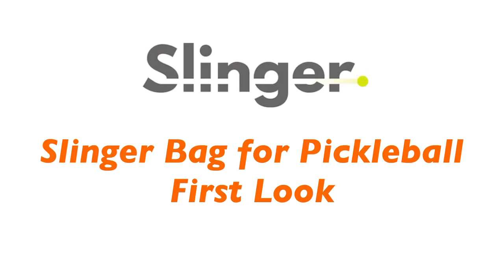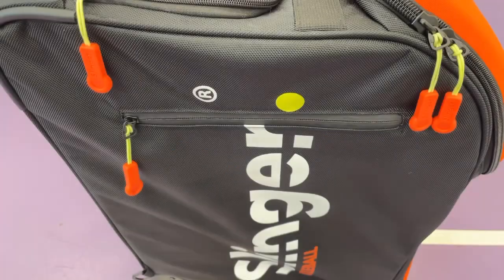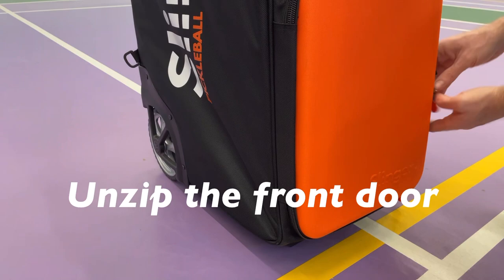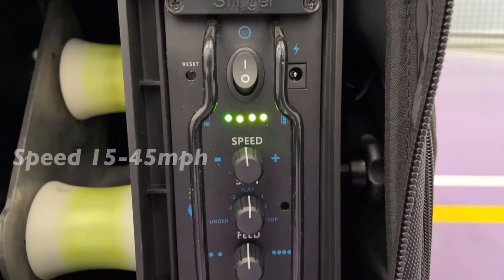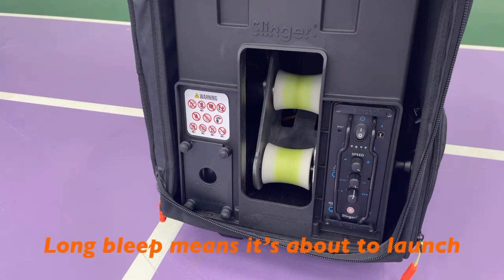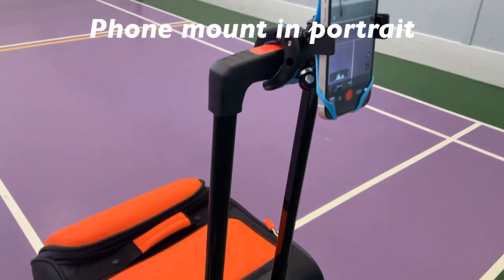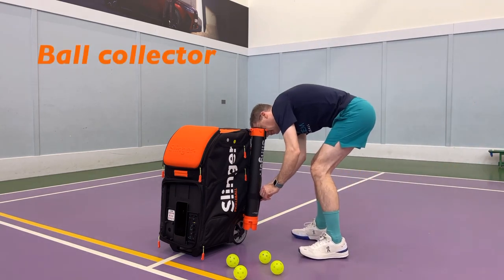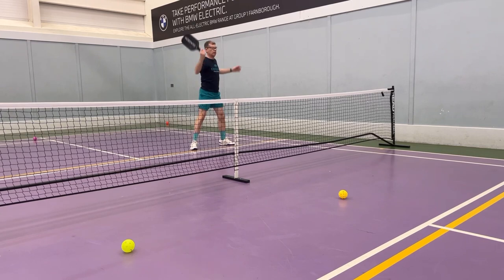Slinger Bag for Pickleball first look and tour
An exclusive European first look at the Slinger Bag for pickleball. It covers all the retail package contents, a guided tour of the bag as well as the basic setup and use of the bag.
CORRECTION: the ball speeds are 10mph to 45mph, not 15-45mph.

Find out more about our coaching options, read the blog and what else we can deliver in pickleball at